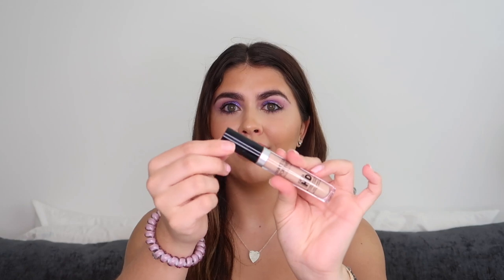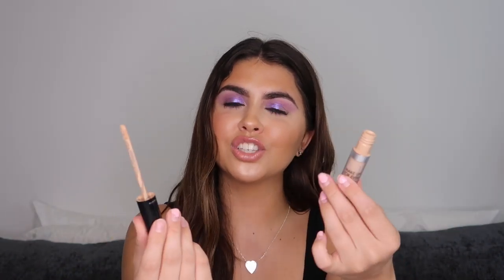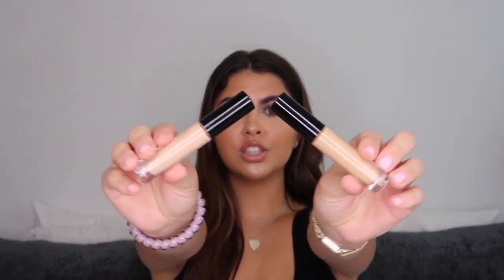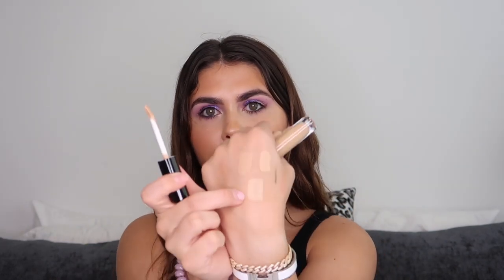MY TOP 5 CONCEALERS THAT I SWEAR BY! *Spring 2020*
What’s up GORIAGANG ?! I’m so happy you clicked on this video. In today’s video I filmed my top5concealers video!I have been wanting to do this video for so long! These are the top five concealers that I literally swear by and trust with my whole heart LOL!

Items linked

Too faced Born this way multi sculpting use concealer-￼
Becca lightshifter concealer
Makeup forever ultra HD concealer
Pat McGrath sublime perfecting concealer

Face
Tatcha primer
NARS foundation
Hourglass concealer
ABH Vanilla powder
Fenty cream bronzer
Fenty bronzer
Patrick ta blush
Fenty setting spray
Urban decay spray

Eyes
Huda lilac palette
Gucci mascara
Fenty liner

Lips
Collagen lip prep
Patrick ta liner in she’s strong
Patrick ta lip creme
Patrick ta gloss

          💕SHOP MY FAV BRAND(S)💕

My favorite items from Glossier include the lash slick, skin tint & cloud paint!

My favorite makeup brushes! Use code GORIA

                Never forget that you are LOVED! Xoxo